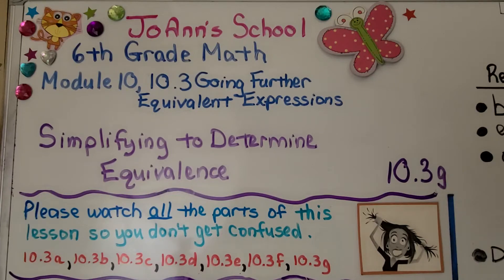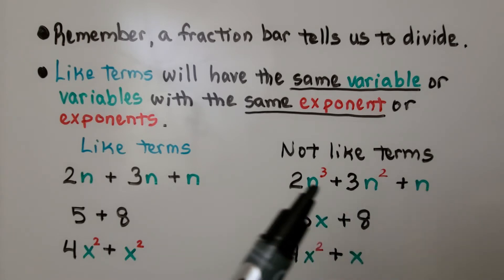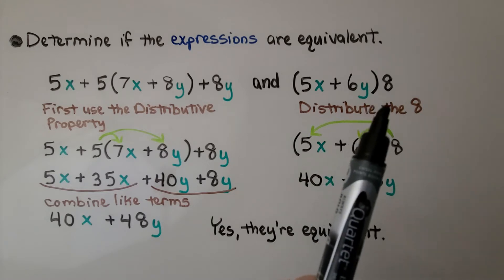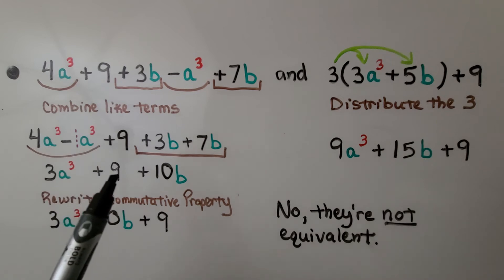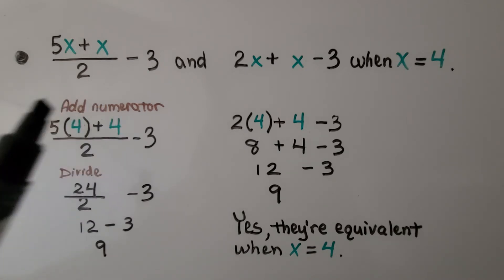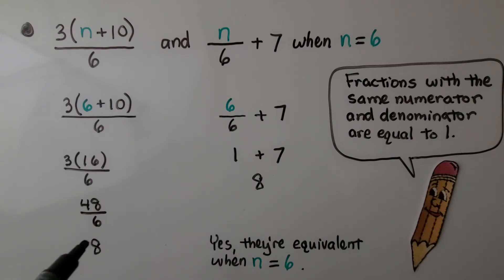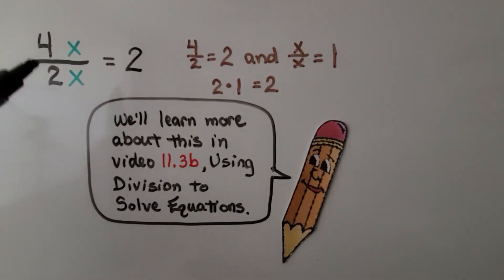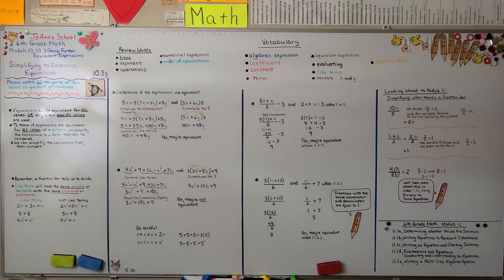6th Grade Math 10.3g, Equivalent Expressions, Simplifying to Determine Equivalence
Expressions can be equivalent for all values or only when specific values are used. To know if expressions are equivalent for all values of a variable, we simplify the expressions to a form that can be compared. We can simplify the expressions first, then compare. We review the meaning of like terms. We see four examples of simplifying to determine equivalence of algebraic expressions.

Textbook to use:
 Language: : English
 Paperback : 632 pages
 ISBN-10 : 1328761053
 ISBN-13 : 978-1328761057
 Item Weight : 3.26 pounds
 Dimensions : 8.5 x 1.4 x 10.8 inches